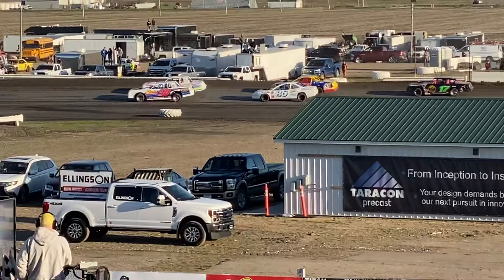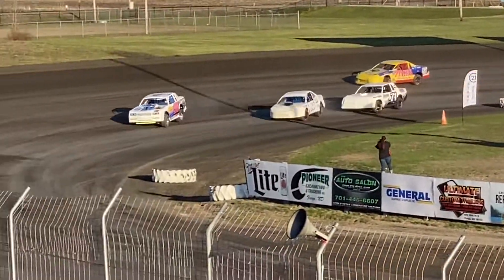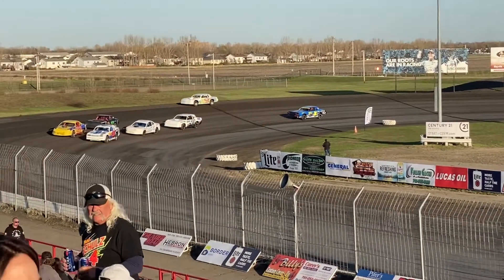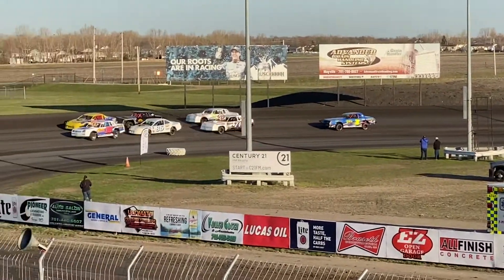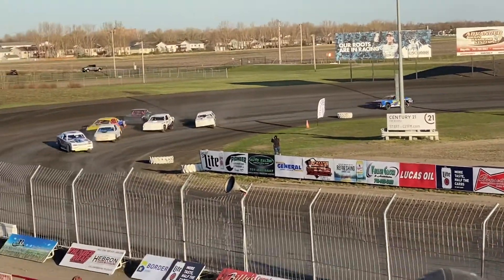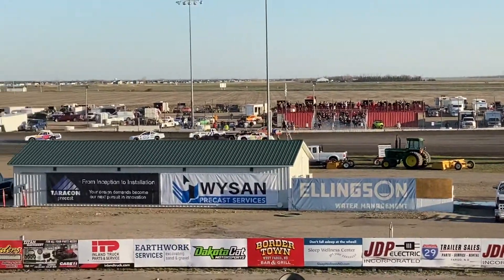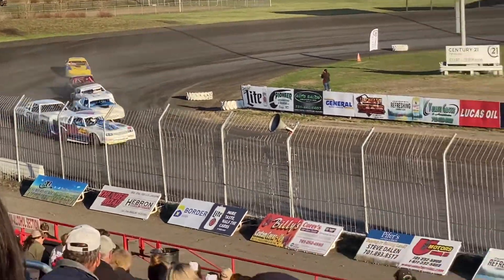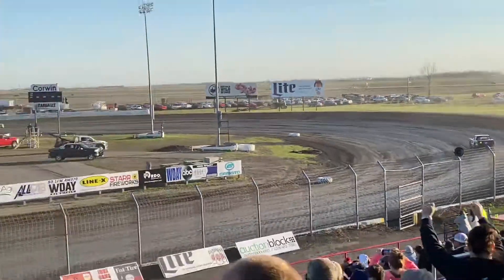RRVS IMCA Stick Car Heat #2 5/7/2021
#38 Todd Heinrich, @21J Andrew Jochim, 71 Trent Grager